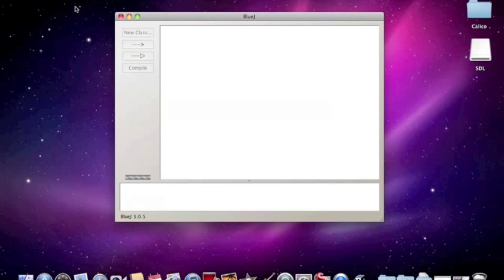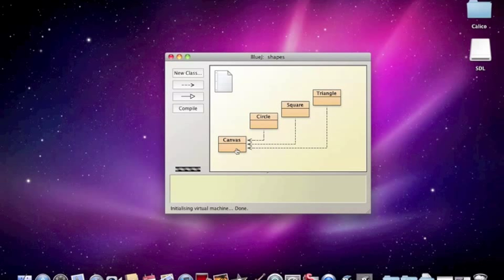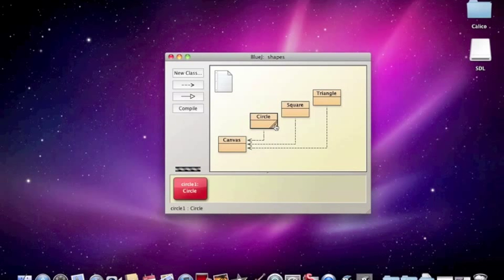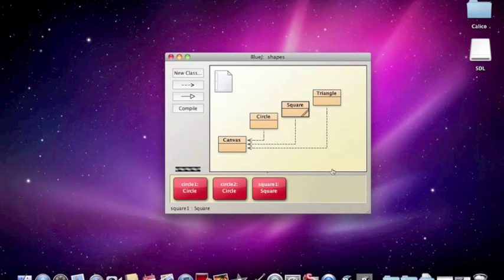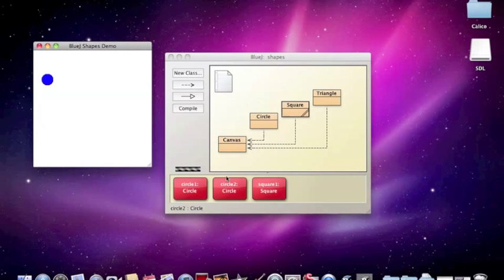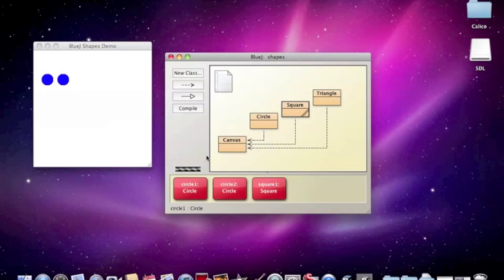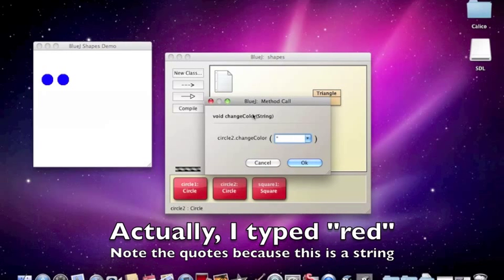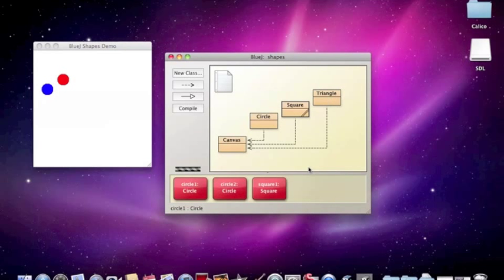BlueJ: First Example (Mac OSX)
Going through the first few pages of the Objects First with Java book by Barnes & Kolling using the shape example from the CD that came with the book. Doing this on a Mac which is slightly different from a Windows Machine